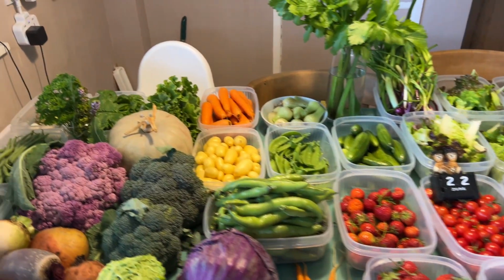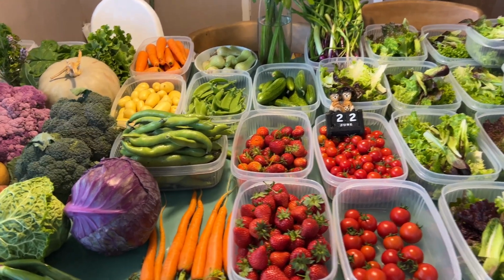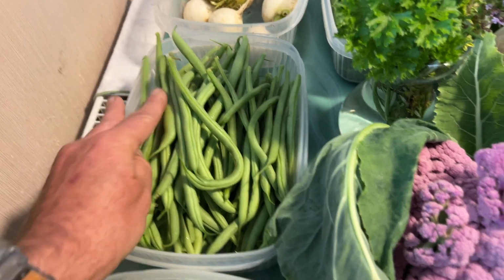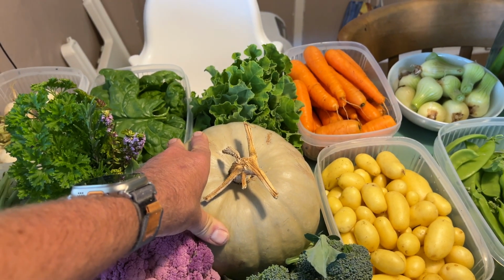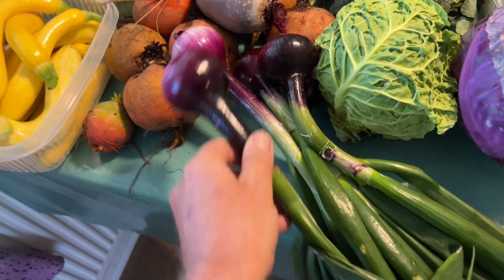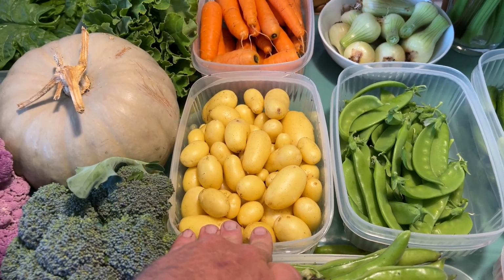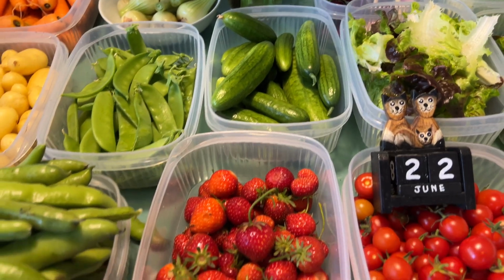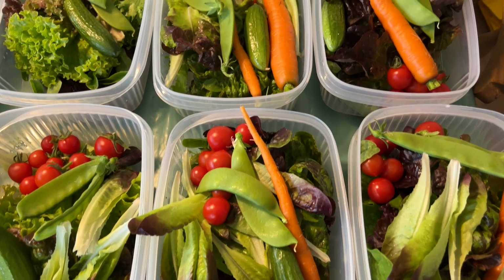The end of the hungry gap!